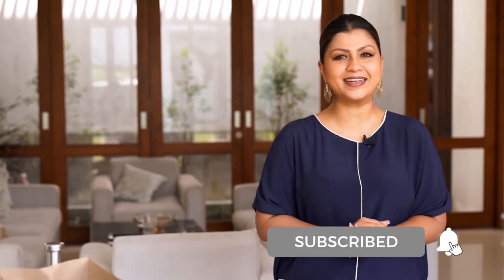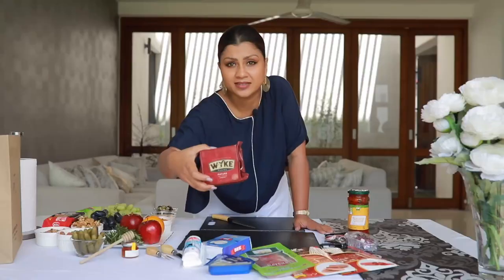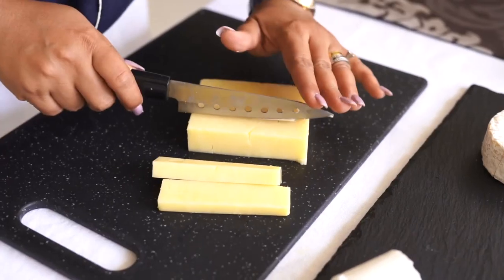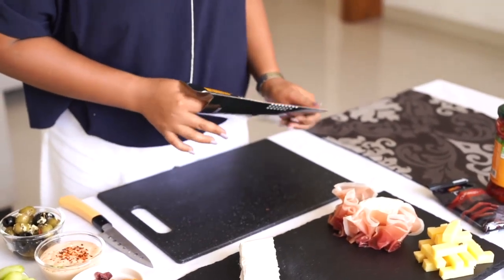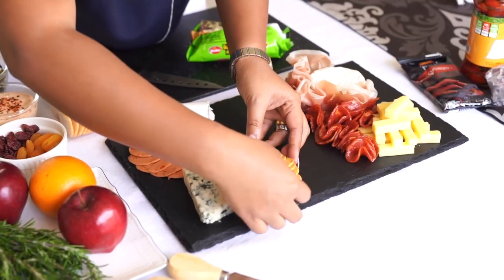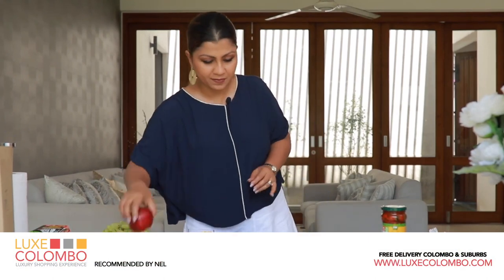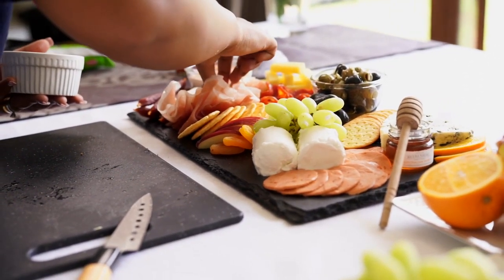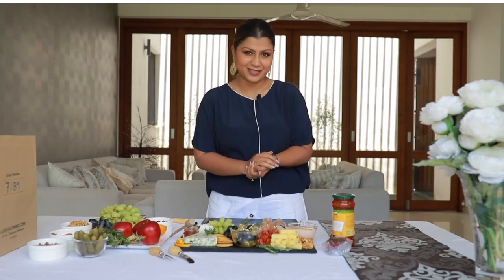Cheese Platters or Charcuterie Board - Made Easily at Home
Charcuterie platters or the well-known cheese platters have become increasingly popular these days. You can easily make these at home instead of buying them. So, here's how you can make a beautiful and vibrant cheese platter at home...
Follow Us on:
Facebook - @Food and Travel Escapades by Nel

Nelum Haththella is a food and travel enthusiast who travels the world quite extensively, in search of new food discoveries and interesting places to see. She has a unique talent for blending and marrying flavors so well, that everyone who has tasted her delicious cuisine raves about her talents. She thinks she’s no chef but an ardent home cook, who happens to know a lot of about food than an average housewife. So she loves to share all her know-how and authentic dishes with fellow foodies and followers...